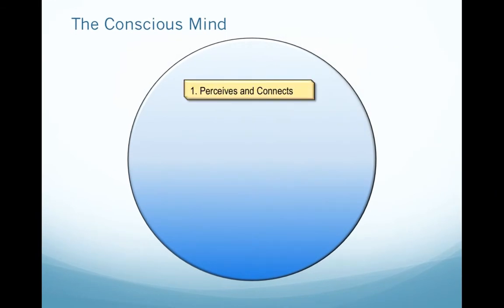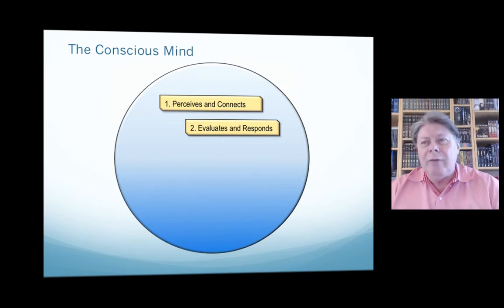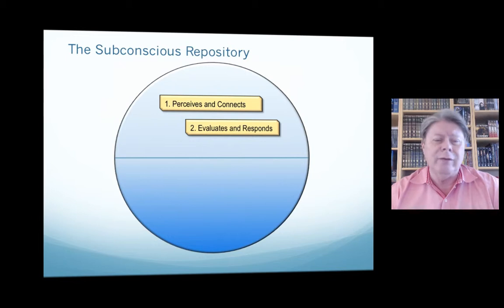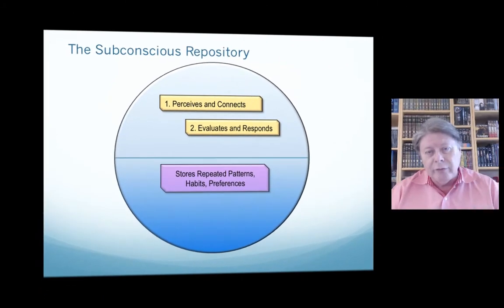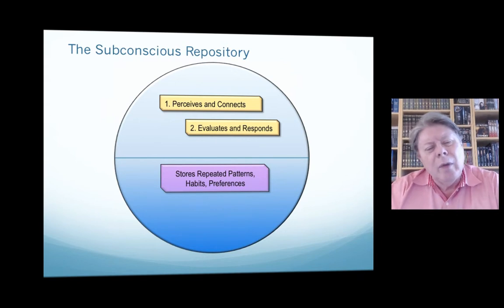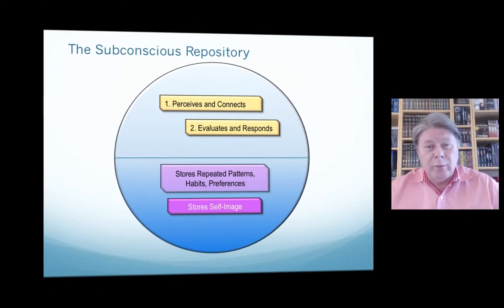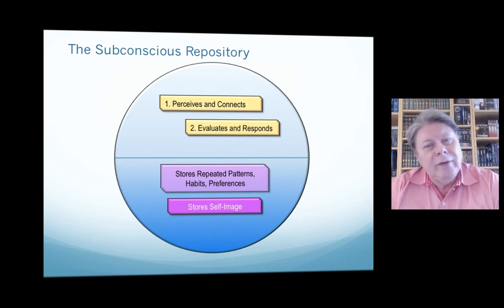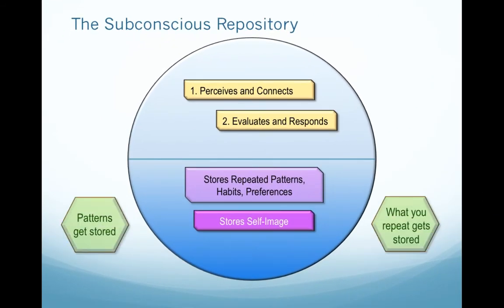Creating Your Life, Ep. 7: Subconscious Repository, Pt. 1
How often have we heard about the Subconscious mind, but we never really take it into account in our daily lives? What is its purpose?

These Creating Your Life broadcasts address some unique and fascinating topics to help you create your life in new ways. You can also join the email list to receive free podcasts, workbooks, and other materials.

Also, if you like these broadcasts you can purchase the book “Creating Your Life: A Lifetime of Learning" on Amazon